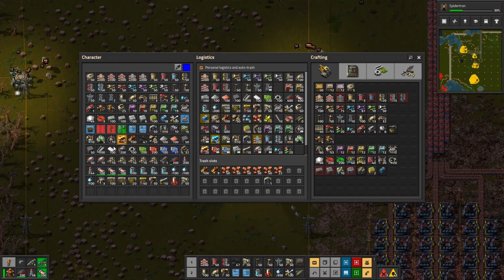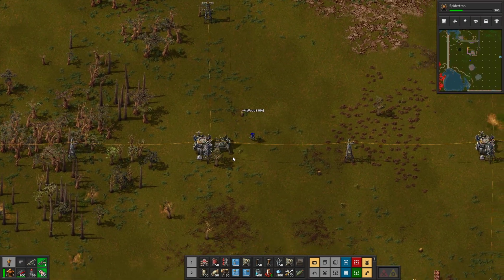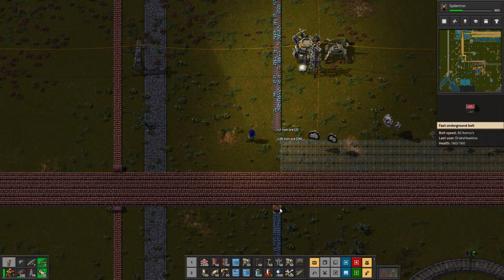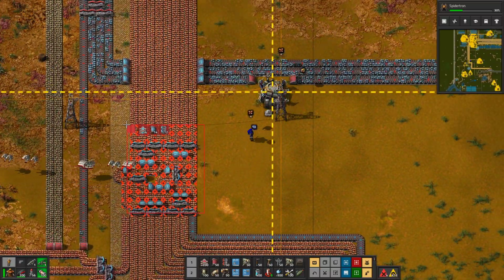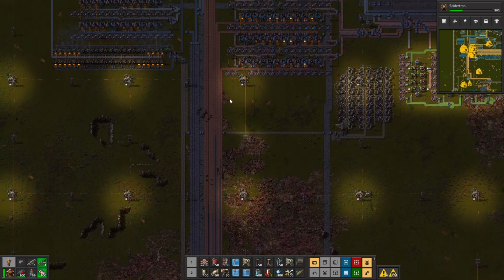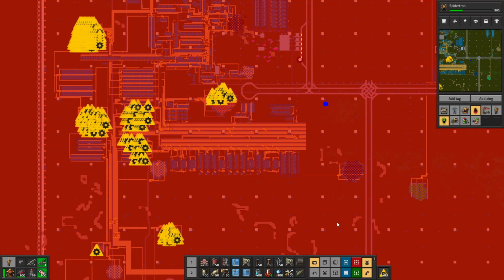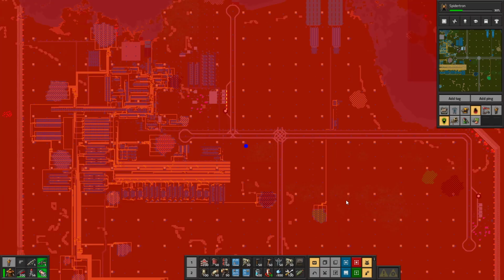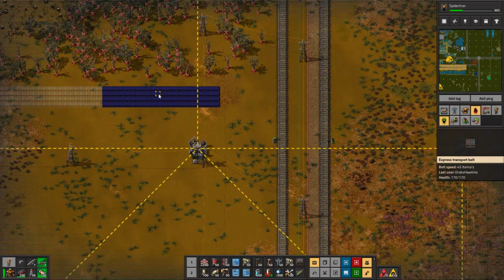Factorio 1.0 - Deathworld Extreme Season 5 - Episode 80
Factorio 1.0 Release!  Fully Finished Game! Factorio Death World Season 5! Game Map String is Available on Our Discord Server in the Factorio Strings Channel.  Once again, I can NOT guarantee we will survive to end game but if not we will take hundreds of Thousands of Biters with us!